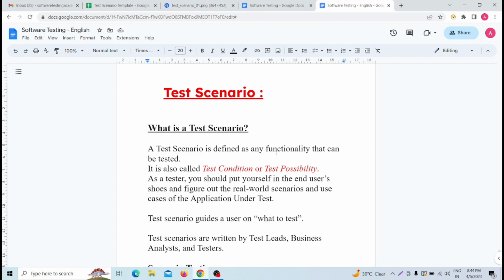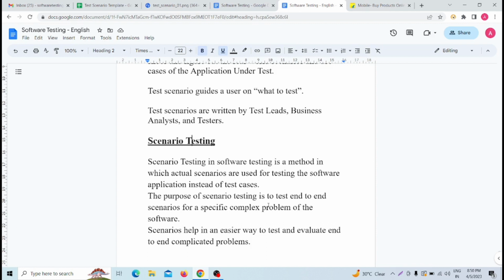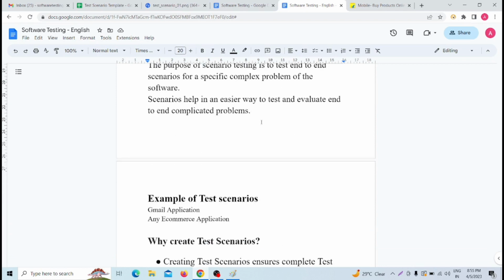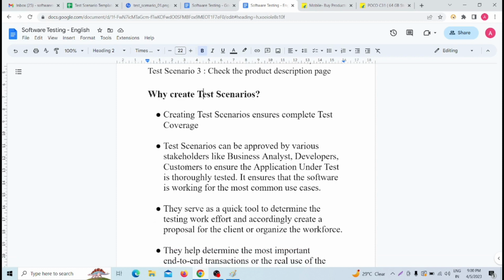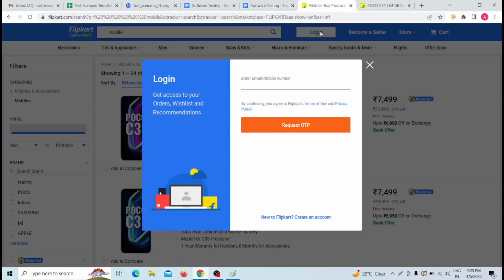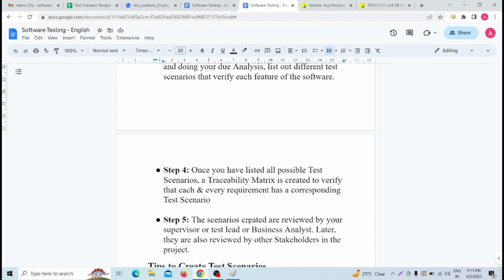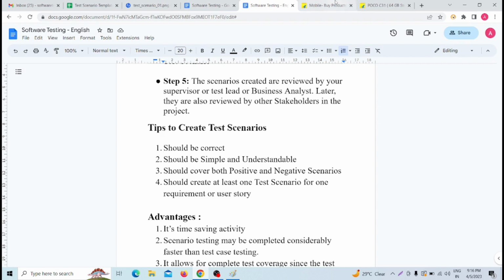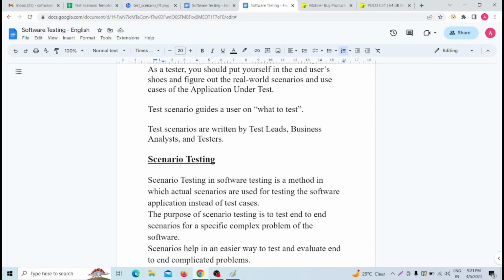manual software testing training | what is test scenario in software testing | test scenario example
1. Testcases Testscenario in Hindi - What is the difference between test cases and test scenario
2. Test Scenario vs Test Case
3. Test Scenario Vs Test Case : What you Should Know. [MindMap] (With Example)
4. Test scenarios in Software testing
5. Test Scenarios | Write test cases for Test Scenarios with Demo Application PART-1
6. what is Test scenario?
7. Session 13 - Independent Software Testing Live Project (Part 6) - Test Scenarios

In this video I Explained :
What is a Test Scenario?
What is Scenario Testing?
Example of Test scenarios
Why create Test Scenarios?
When not to create Test Scenario?
How to Write Test Scenarios?
Tips to Create Test Scenarios
Advantages of Test Scenarios

what is test scenario in software testing in hindi
what is test scenario in hindi
what is test scenario and test cases
what is test scenario in telugu
what is test scenario in tamil
what is test scenario and test case with example
what is test scenario in software testing in telugu
what is test scenario with example
what is test scenarios in manual testing
what is test scenario in software testing with example
what is test scenario in software engineering
what is test scenario in simple words